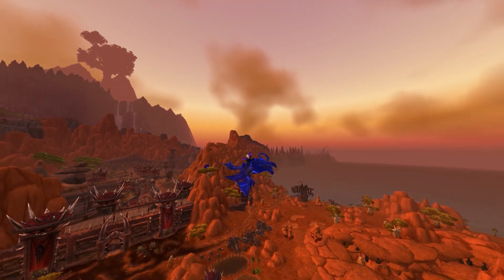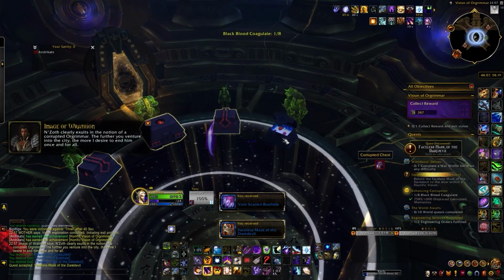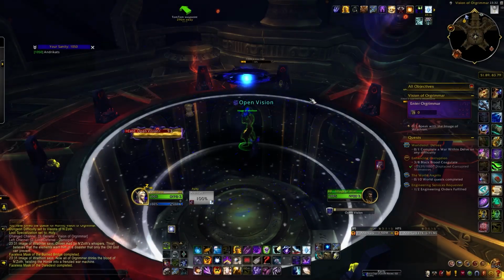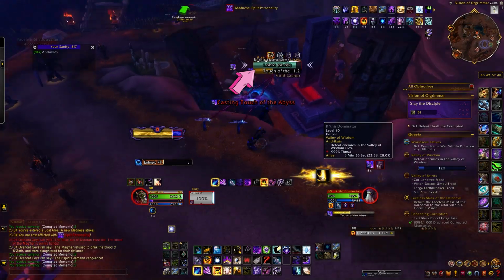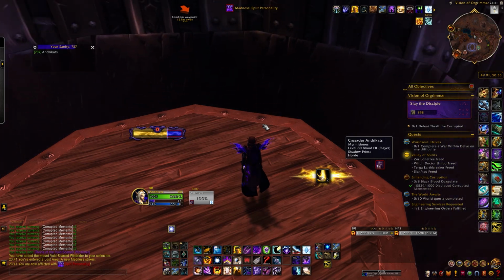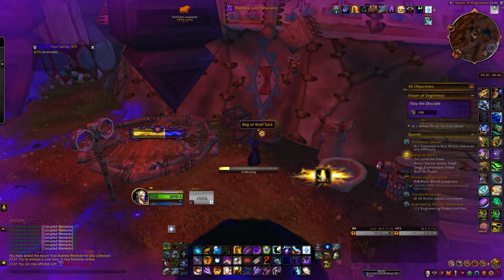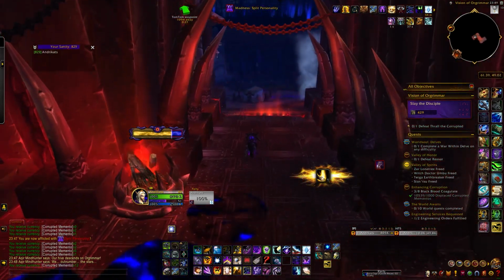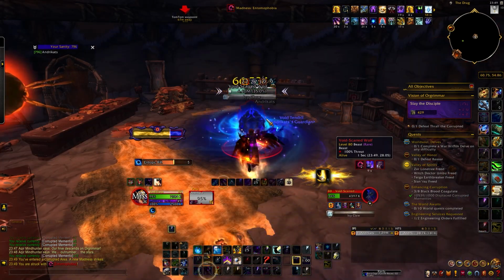2 EASY Mounts to Get from Orgrimmar Horrific Vision!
Hi! Today we learn how to get the Void-Scarred Windrider and Void-Scarred Packmother. 2 NEW Void mounts obtainable from the Horrific Visions Revisited in Nightfall Patch 11.1.5, specifically the Orgrimmar Vision!

/way #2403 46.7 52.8 Valley of Wisdom Elevator
/way #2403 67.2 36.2 Wolf Saddle (item 1)
/way #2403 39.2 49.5 Wolf Tack (item 2)
/way #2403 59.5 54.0 Wolf Rug (item 3)

An amazing website that teaches you the all how to!

Timestamps:
0:00 Intro
0:30 Faceless Masks (skip if you're familiar)
2:10 Void-Scarred Windrider
4:00 Void-Scarred Pack Mother
6:10 Final Thoughts
6:40 Gold Capped (10% coupon code!)
7:38 Outro

This is my own footage from playing the game World of Warcraft: The War Within 11.1.5 (Nightfall Patch)
Mic: Blue Yeti Logitech for Creators

If you read until here thank you so much!! Throw an this emoji  🦑 in the comments so I see you! 👀